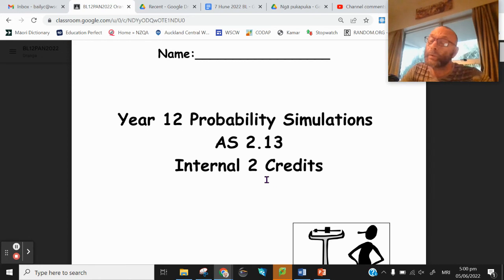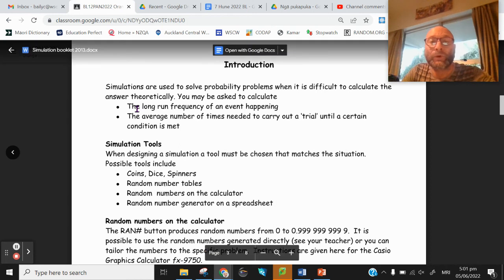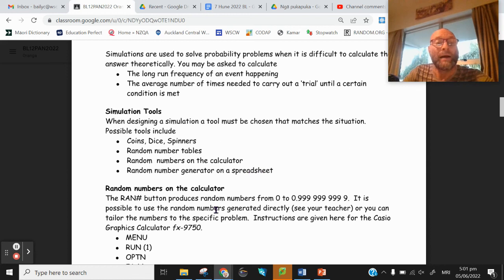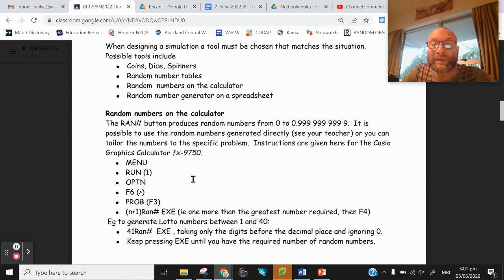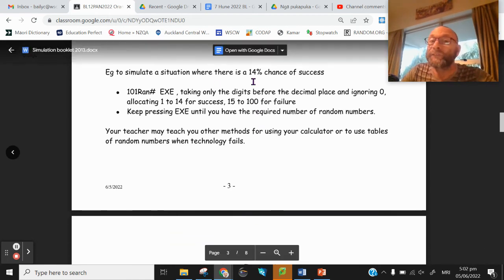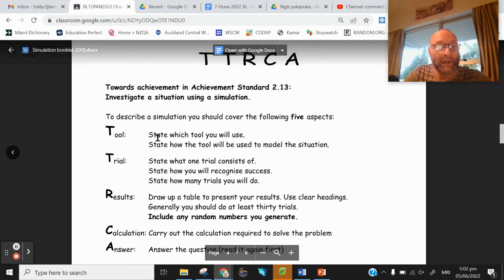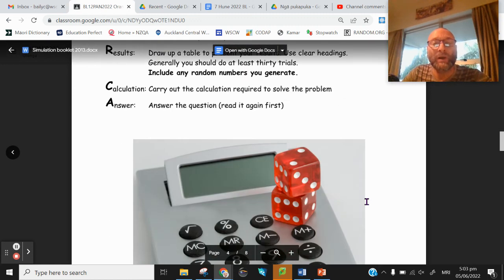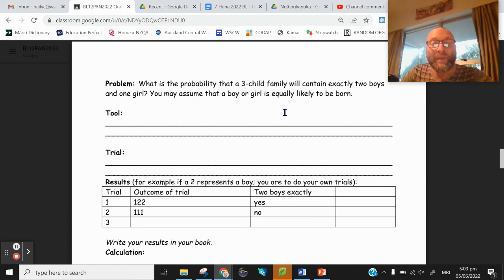Introduction to IAS 2 13 Simulations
This video lesson introduces the parts of IAS 2.13 - Simulations